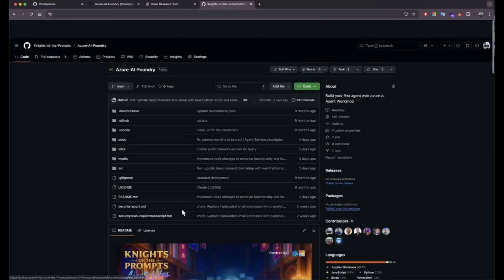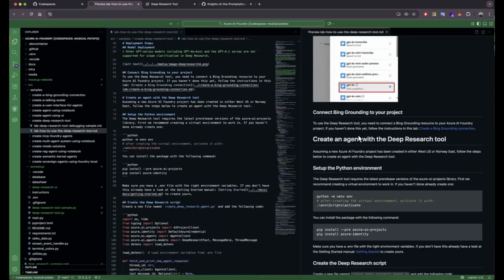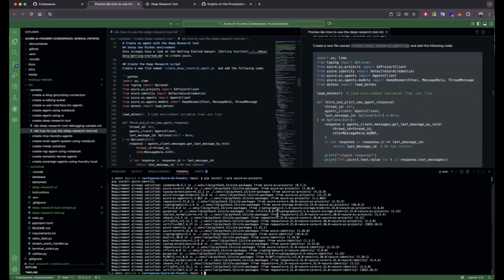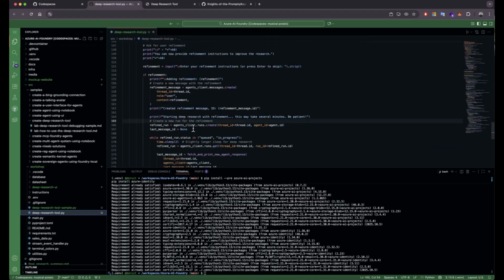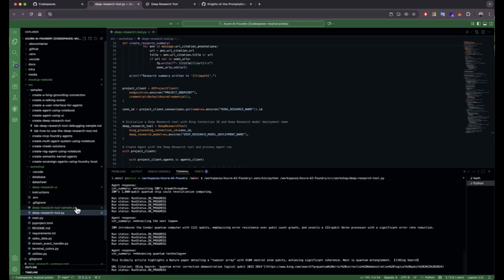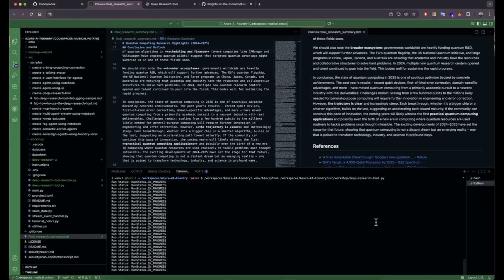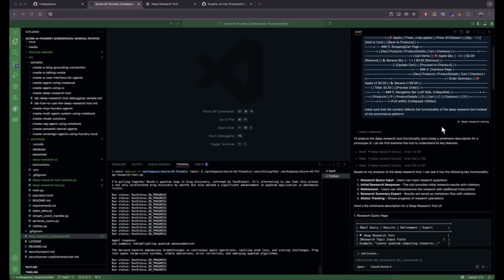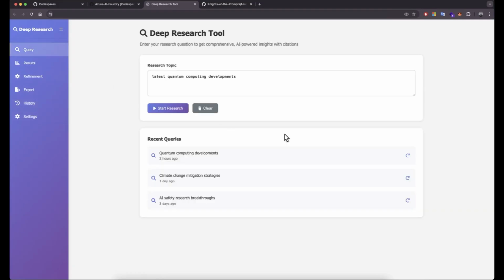Lab - Using the Deep Research Tool & Vibe coding an UI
Learn how to use the Azure AI Foundry Deep Research tool to perform real-time web-grounded research using the o3-deep-research model and Bing Grounding integration. In this video, we’ll walk through the complete setup, from model deployment and environment configuration to creating an agent that performs autonomous deep research and outputs a structured summary.